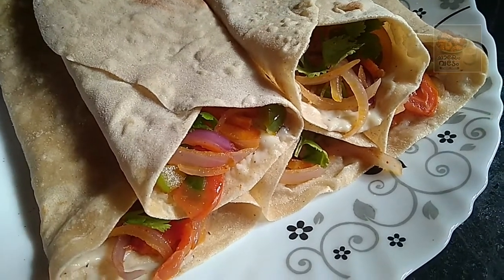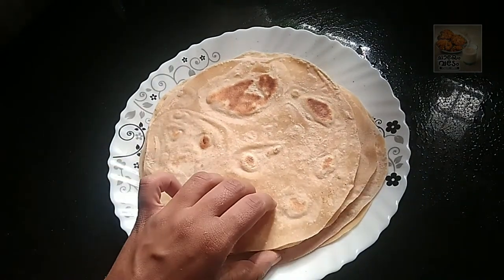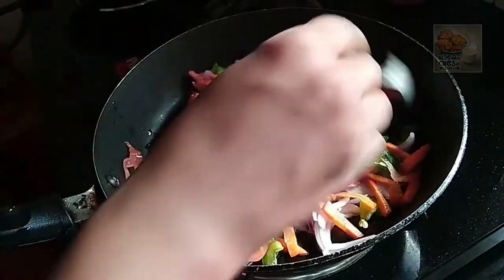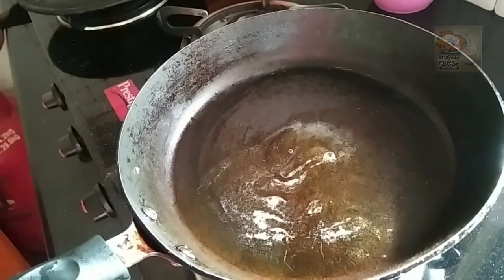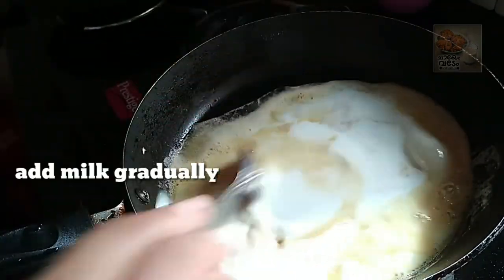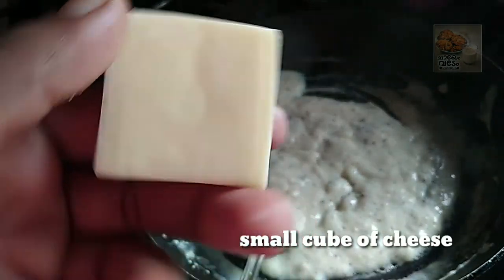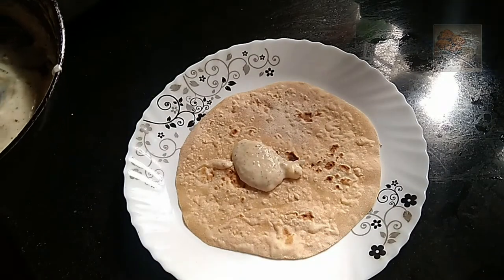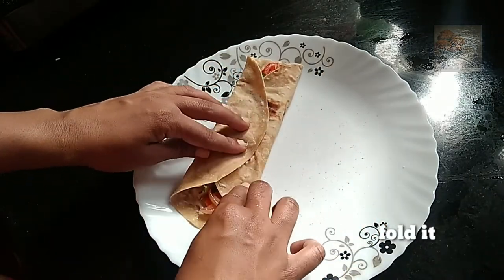ചപ്പാത്തി കൊണ്ട് ഷവർമ്മ പോലെ ഒരുഗ്രൻ ഐറ്റം ഉണ്ടാക്കി വീട്ടുകാരെ ഞെട്ടിക്കാം